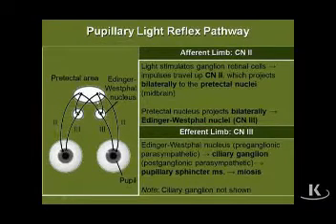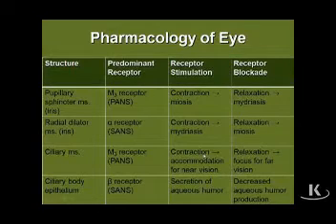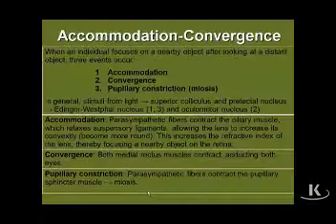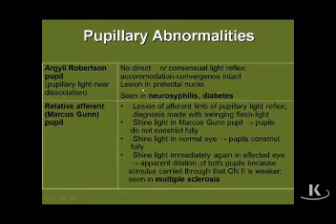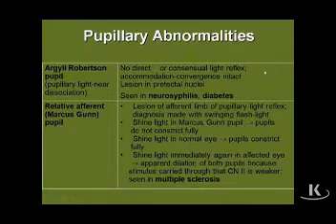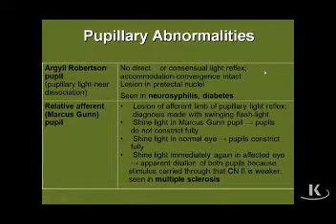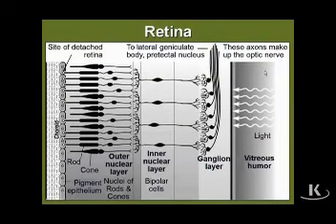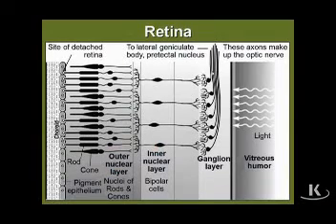Pupillary light reflex pathway | CHAPTER#8- VISUAL PATHWAYS.